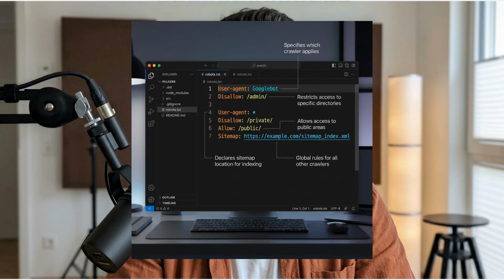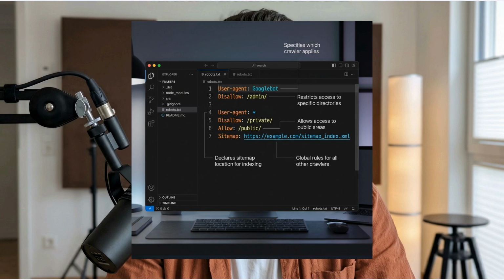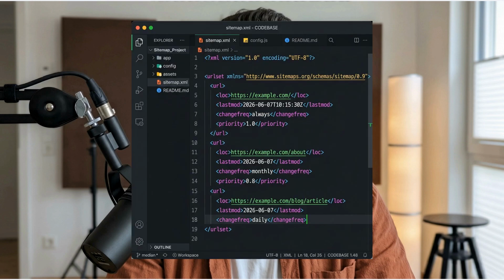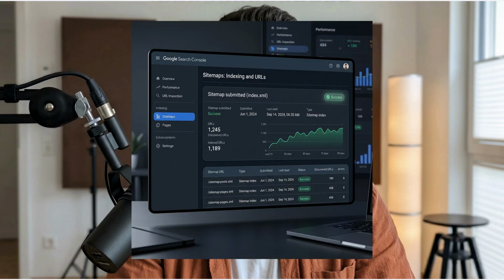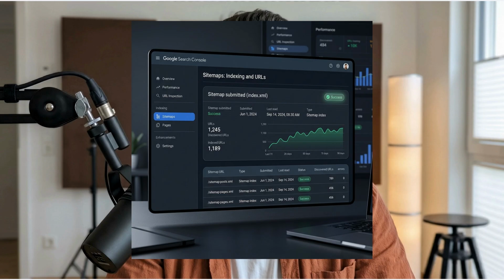How Google Search Crawls Pages - Robots.txt & Sitemaps | Podcast Ep 2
Welcome to Episode 2 of our SEO podcast series! In this episode, we cover:
- How Googlebot discovers pages and schedules crawls.
- The concept of Crawl Budget (Crawl Rate Limit vs Crawl Demand).
- How to configure robots.txt to guide Googlebot.
- How XML sitemaps work and how to submit them in Google Search Console.
- How Googlebot handles HTTP status codes during crawl (200, 404, 500, 503).

Chapters:
0:00 - Introduction
0:22 - Googlebot Smartphone vs Desktop
0:50 - Crawl Budget, Rate Limit & Demand
1:32 - Guide Googlebot using robots.txt
2:10 - XML Sitemaps as a Crawl Guide
2:50 - Submit Sitemaps in Google Search Console
3:15 - HTTP Status Codes & Crawling Impact
3:50 - Summary & Outro